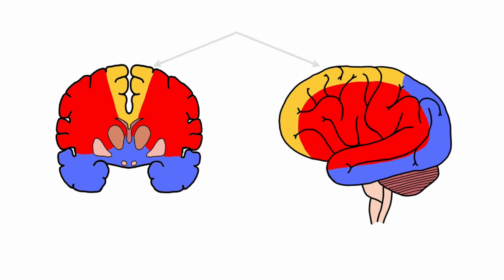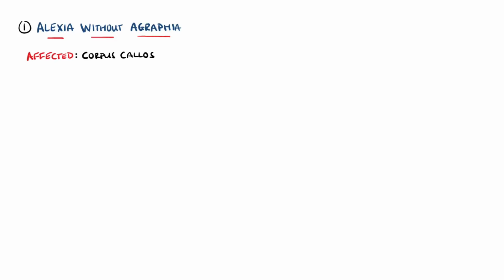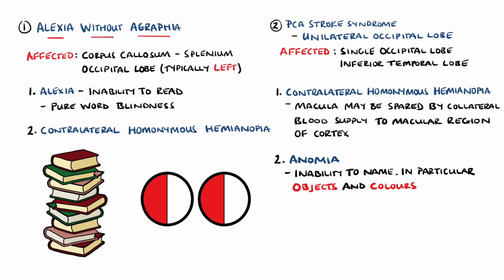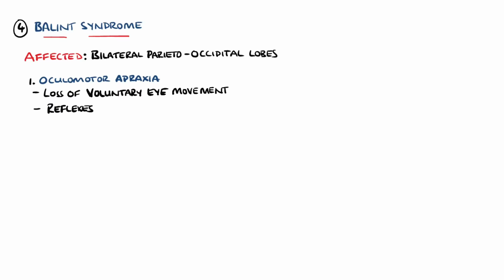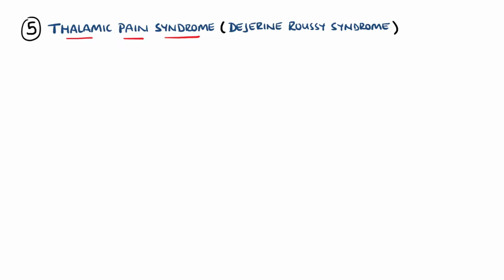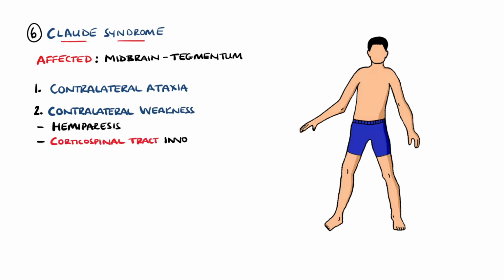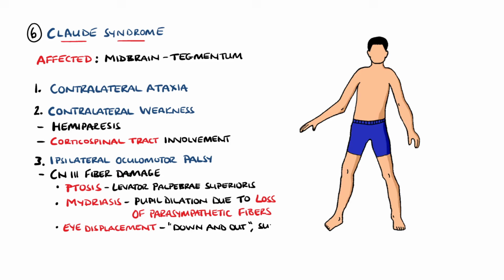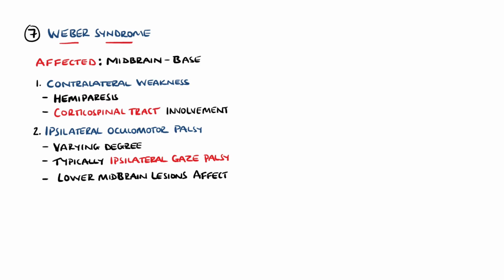Posterior Cerebral Artery Stroke Syndromes | PCA Stroke Syndromes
Part of the stroke syndromes series, we look at the stroke syndromes associated with the posterior cerebral artery, including the location of the lesions. Includes a look at the anatomy of the posteriorcerebral artery, followed by the posterior cerebral artery stroke syndromes. Includes Anton Syndrome, Claude Syndrome and Weber Syndrome.

Video Timestamps:
0:00 What are stroke syndromes?
0:17 Which lobes does the Posterior Cerebral Artery supply
0:29 Anatomy of the Posterior Cerebral Artery
0:45 PCA Stroke Syndrome - Alexia Without Agraphia
1:19 PCA Stroke Syndrome - Unilateral Occipital Lobe
2:02 PCA Stroke Syndrome - Anton Syndrome
2:32 PCA Stroke Syndrome - Balint Syndrome
3:42 PCA Stroke Syndrome - Thalamic Pain Syndrome / Dejerine Roussy Syndrome / Central Post Stroke Pain Syndrome
5:25 PCA Stroke Syndrome - Claude Syndrome
5:40 PCA Stroke Syndrome - Weber Syndrome

USEFUL STUFF FOR STUDENTS:
1) FREE Amazon Prime 6 Months for Students
2) Pocket Cards: Lab Values / References / ECG / History Taking (Cheatsheets for rotations!): US UK
3) Suture Practice Kit: US UK

Other Questions answered and video tags:
Stroke syndromes
Stroke syndromes PCA
PCA stroke syndromes
PCA stroke syndrome
Posterior cerebral artery stroke syndromes
Posterior cerebral artery stroke syndrome
Stroke syndrome PCA
Signs and symptoms of PCA stroke
Signs and symptoms of posterior cerebral artery stroke
Posterior cerebral artery stroke
Posterior cerebral artery infarction
Posterior cerebral artery stroke deficits
Anton syndrome
Weber syndrome
Claude syndrome
Balint syndrome
Thalamic pain syndrome
Dejerine roussy syndrome
Posterior cerebral artery stroke clinical features
Posterior cerebral artery stroke symptoms

IMAGES:
No changes made